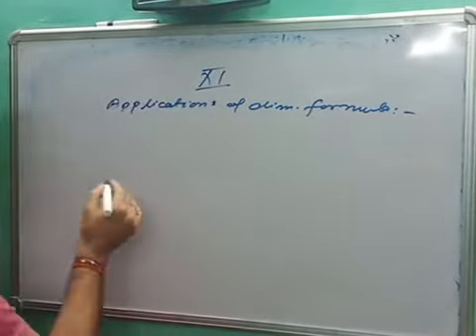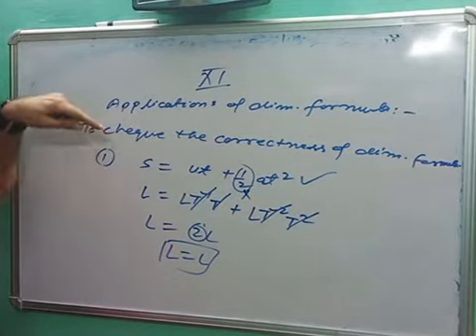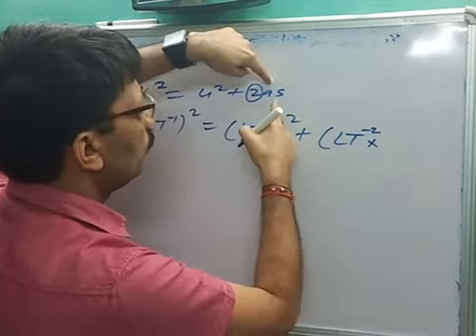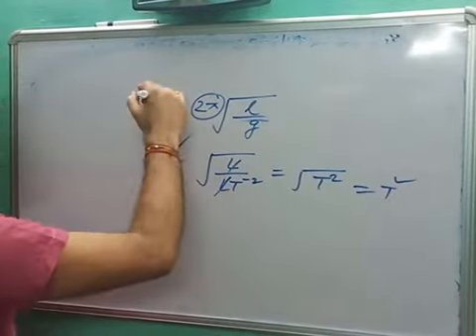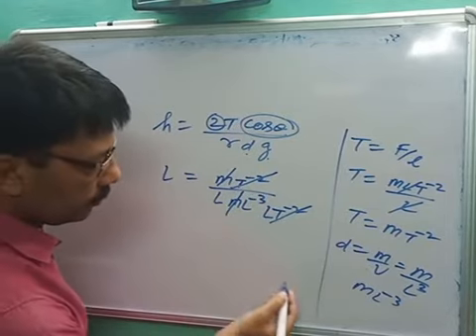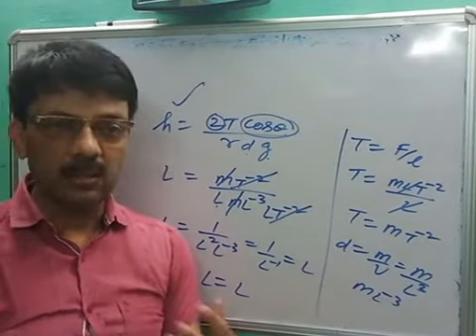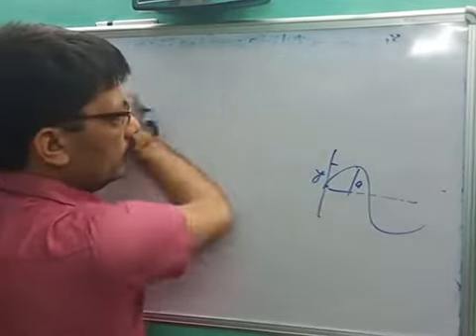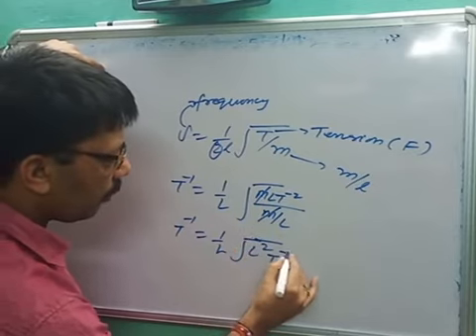CL XI physics (video-2) By R K Tripathi